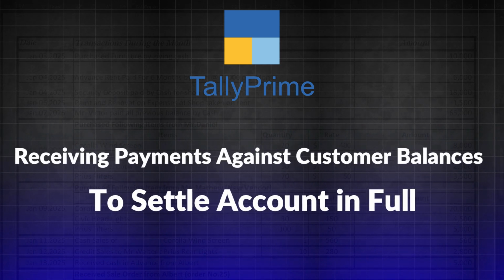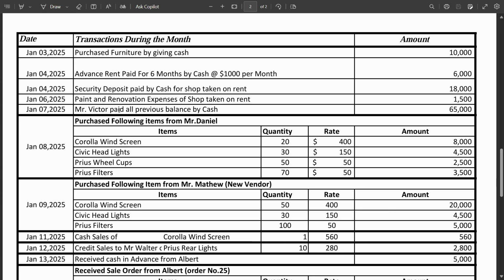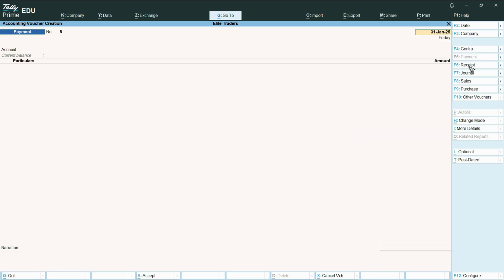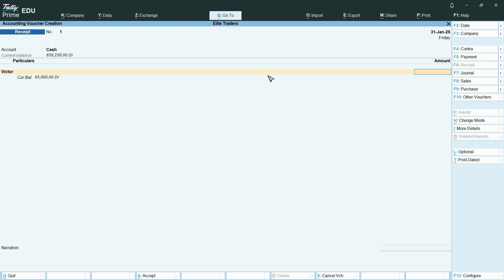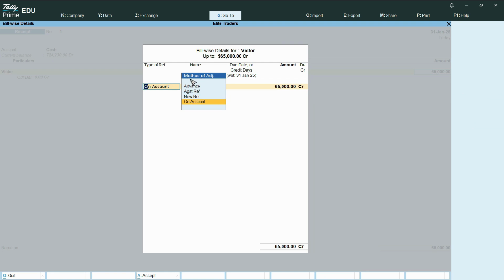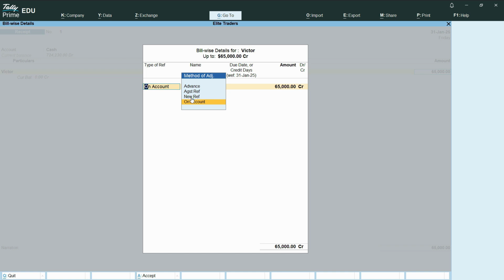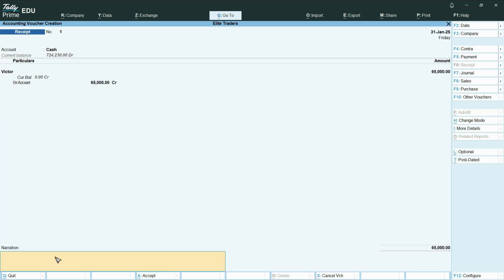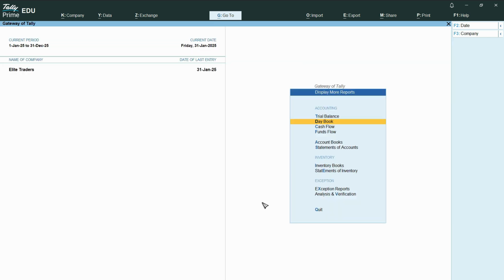How To Receive Payments Against Customer Balances to Settle Account in Full | Step-By-Step Guide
In this Topic We will learn How To Receive Payments Against Customer Balances to Settle Account in Full | Step-By-Step Guide. For more informative videos like this please mention down below in comments about future topics you wanna see on this channel and ill add them for you